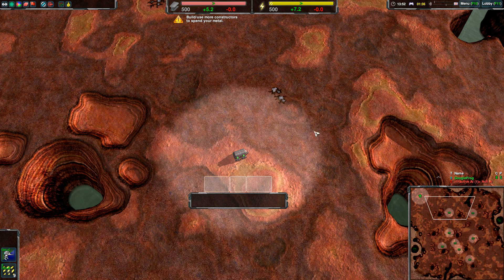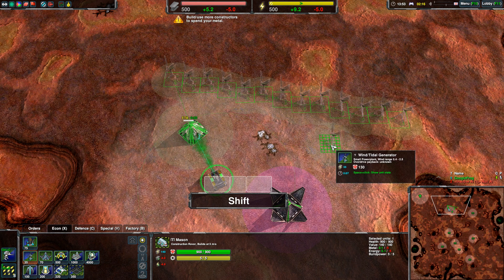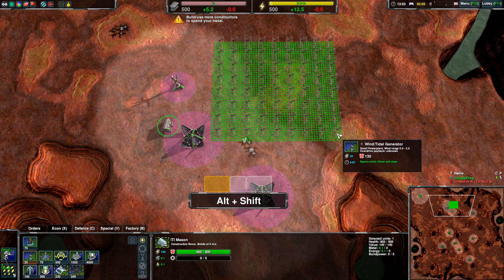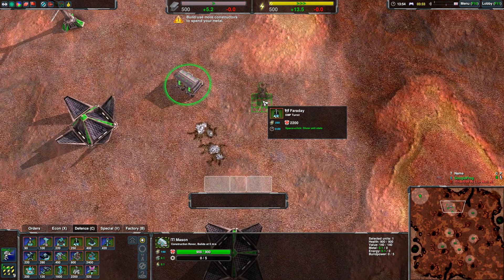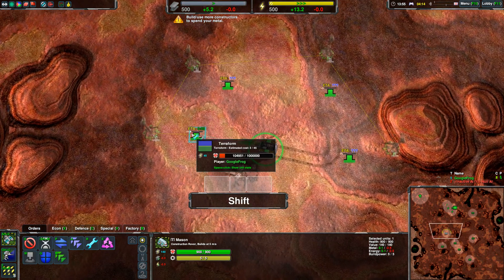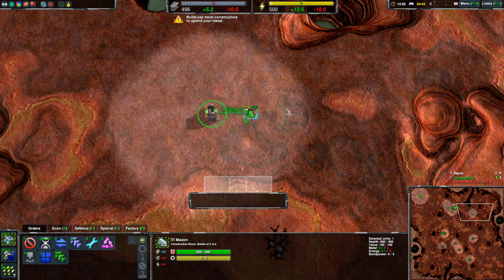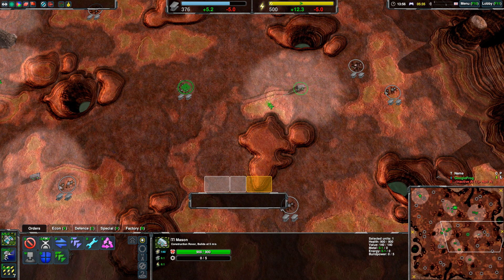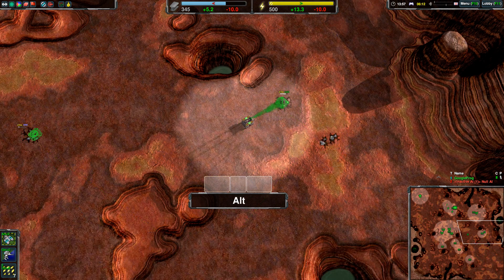Zero-K Construction Tutorial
A short tutorial on how to get the most out of the structure placement interface.